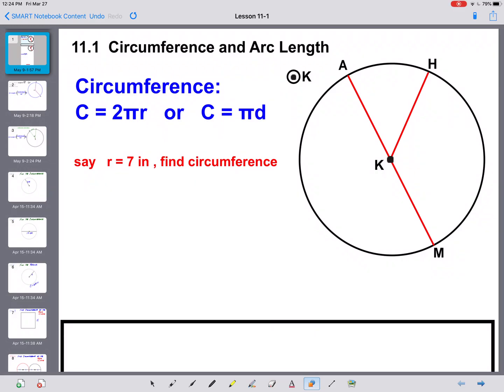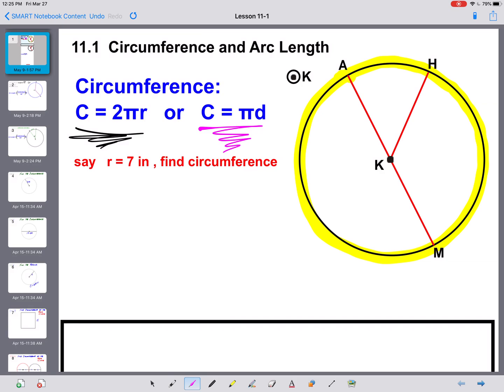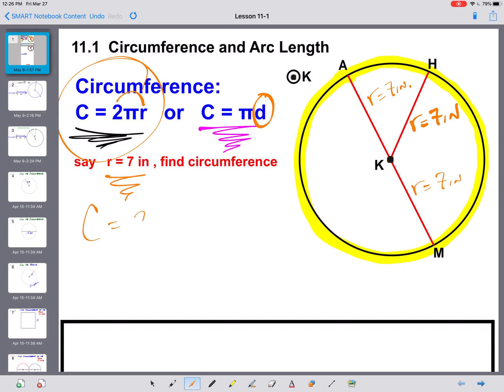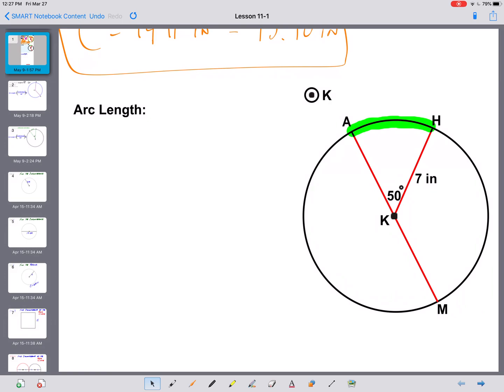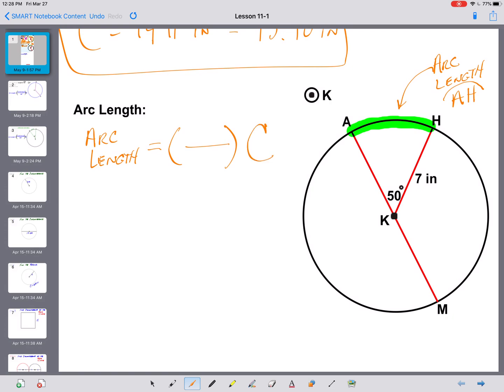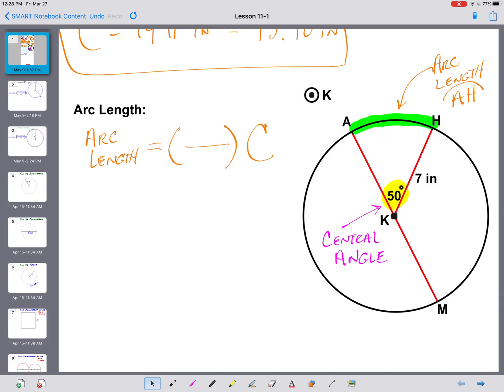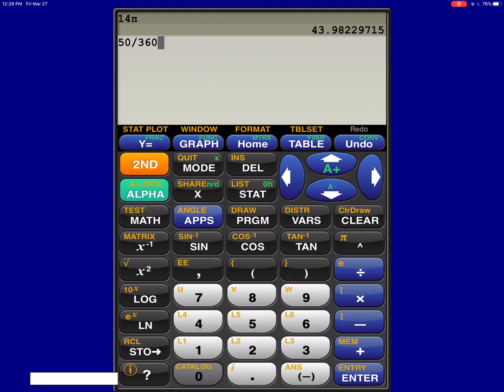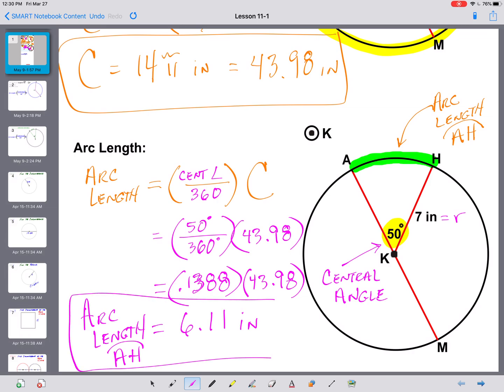GEOMETRY LESSON 11 1 PART ONE